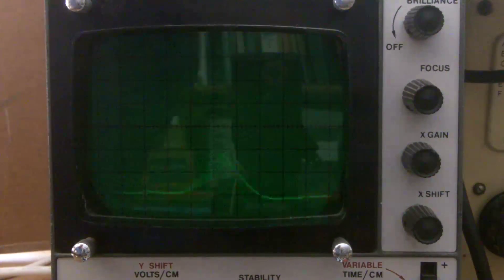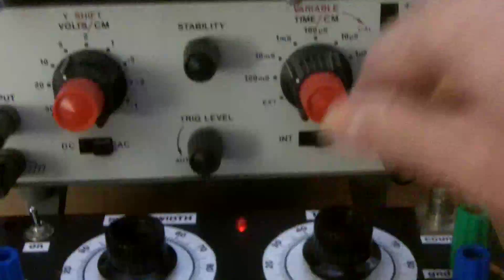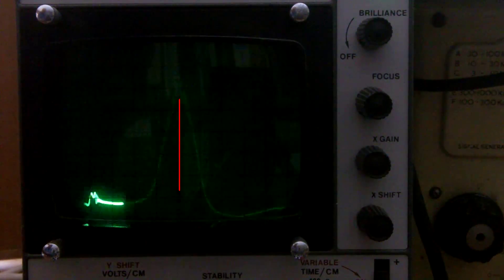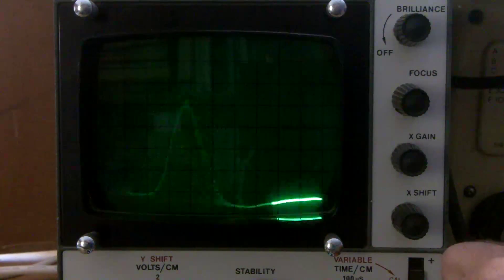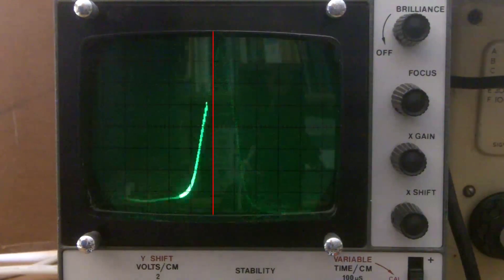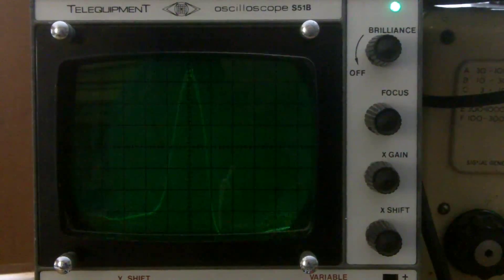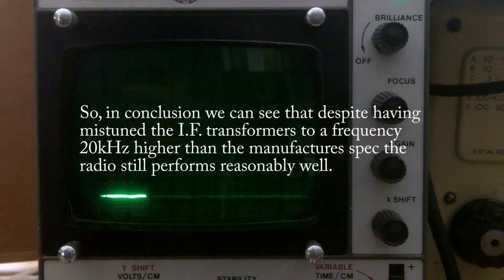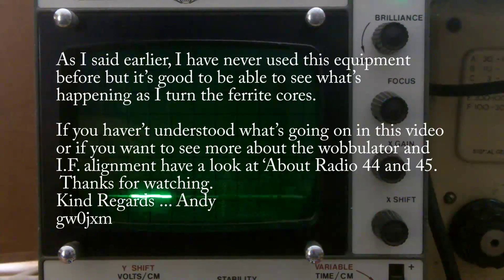About Radio 47, what if the I.F. is misaligned by 20 kHz? Part 2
This is part two of a two part demonstration showing the result of having deliberately mistuned the I.F frequency to 490 kHz instead of the correct 470 kHz that this particular radio should be tuned to. You can see how it still works despite being misaligned 20 kHz. I then talk through realigning it to the correct frequency. I'm sorry it's over two videos but I guess you'll only watch it if you're interested in what I'm talking about.
But see parts 44 and 54 if you haven't understood this.
Update... The clicking sound you can hear is from the speaker. It's the result of the scanning frequency from the wobbulator and the fly-back signal when the saw tooth from the scope flips from 15 volts DC back up to 30 volts. As the frequency being feed into the radio passes the peak of the bell it can be heard.